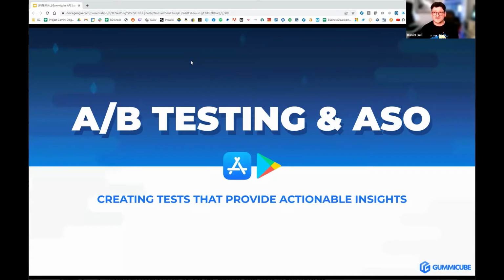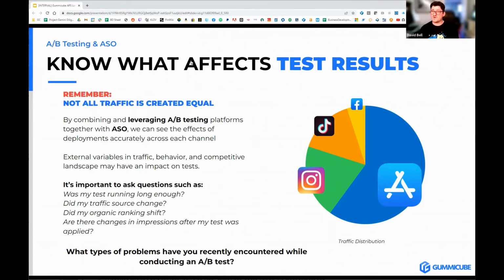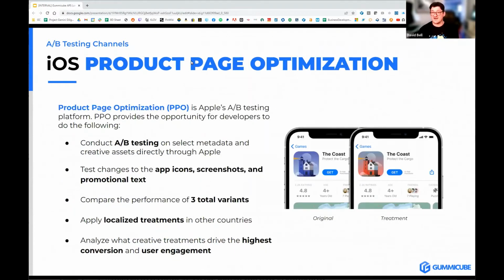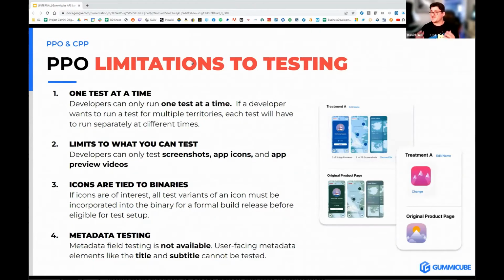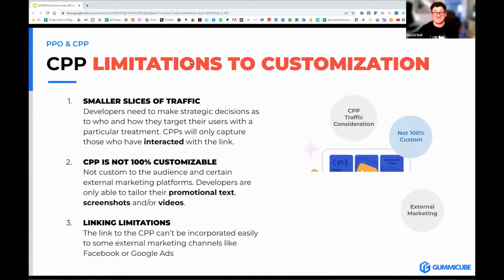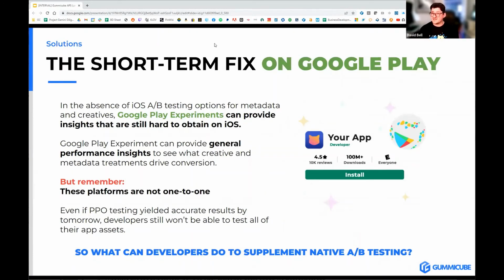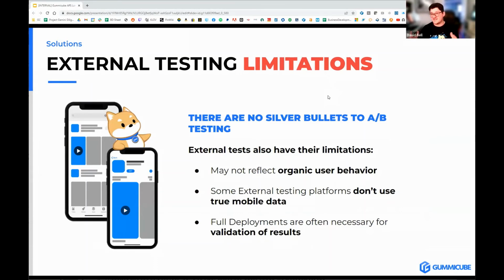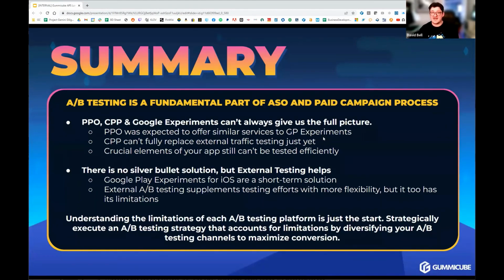How to overcome the limitations of Product Page Optimization and Custom Product Pages